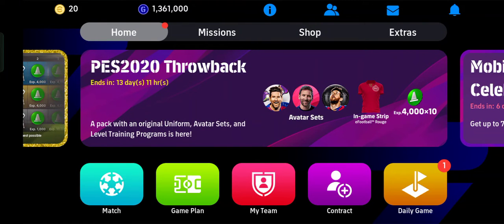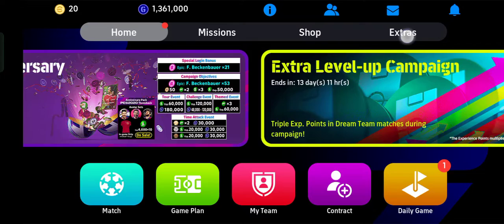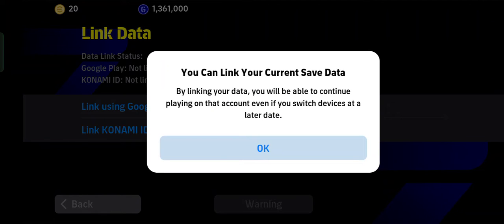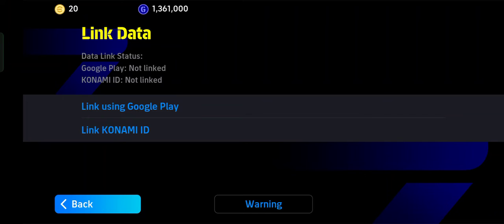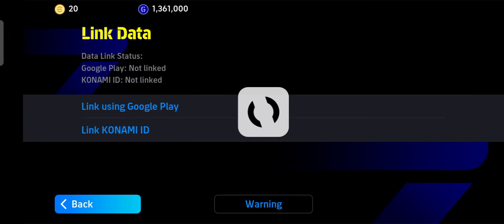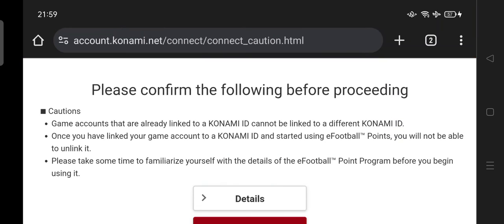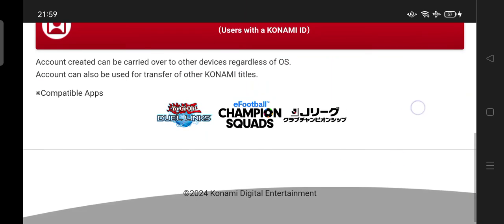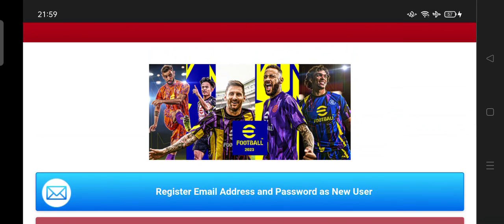❤️ HANDY TIPS: How to transfer efootball progress data from android to iphone.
How to transfer efootball progress data from android to iphone.